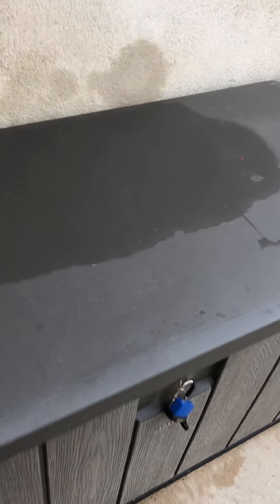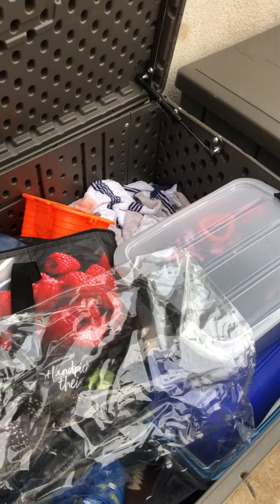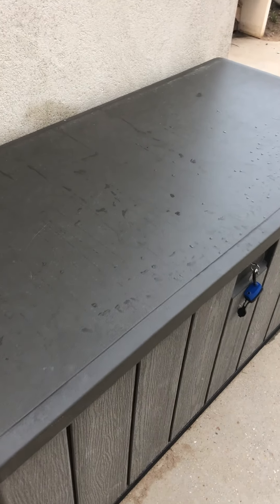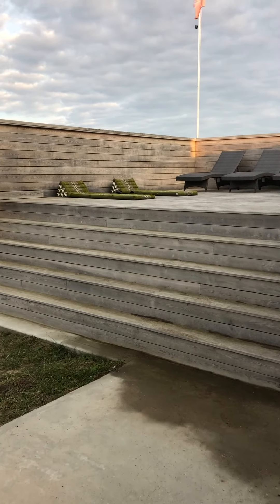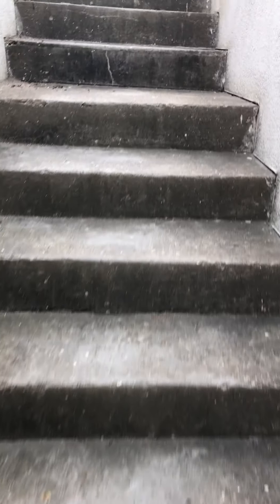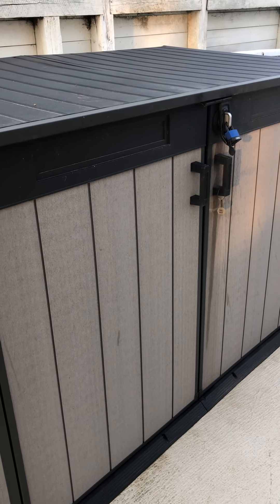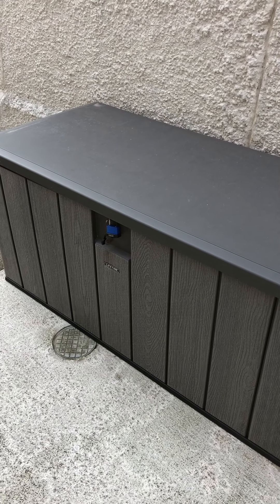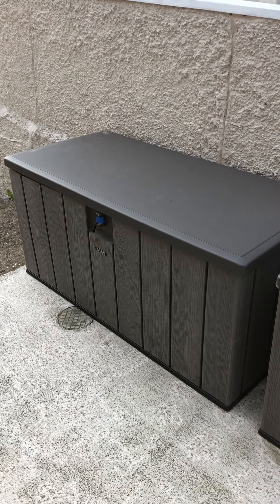Locating the outdoor storage boxes.